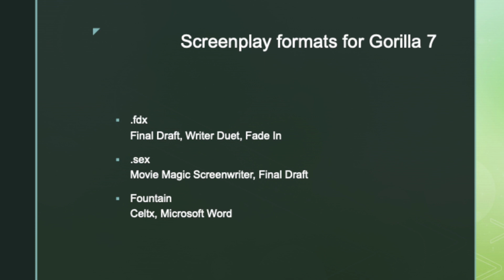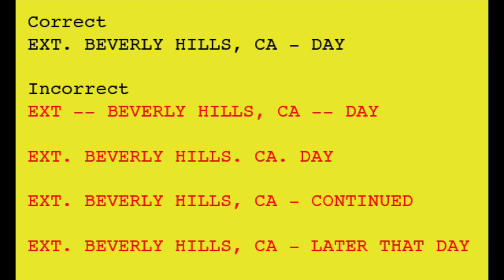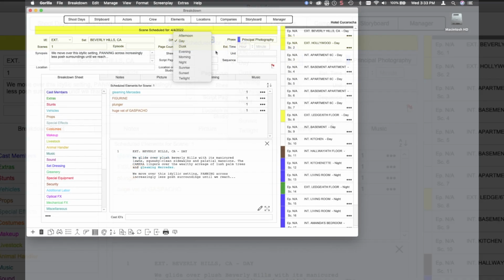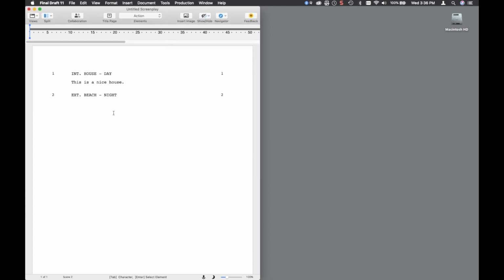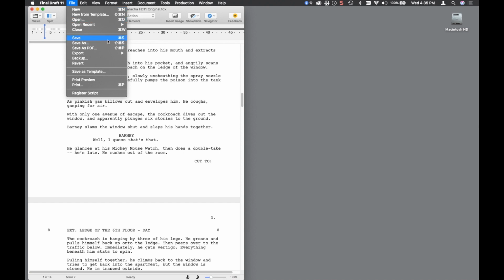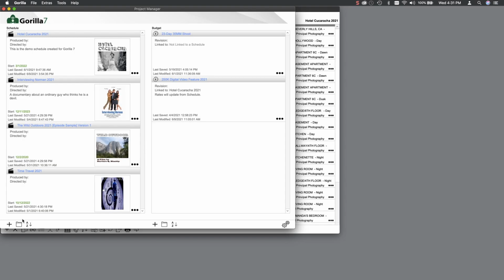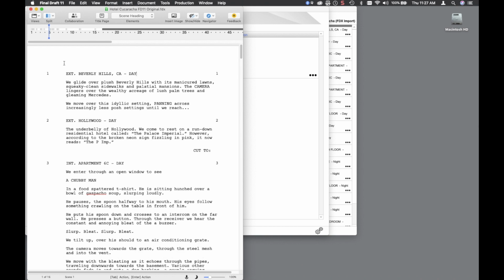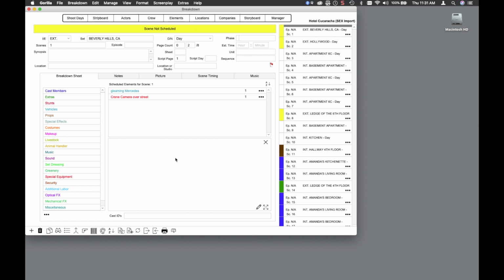Importing Final Draft 11 into Gorilla Scheduling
Learn how to import a Final Draft 11 screenplay into Gorilla Scheduling